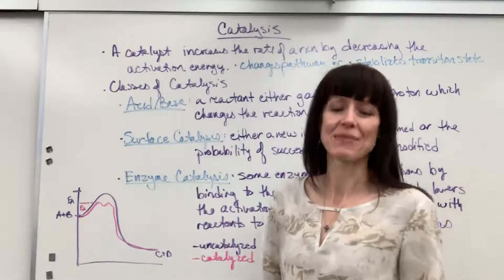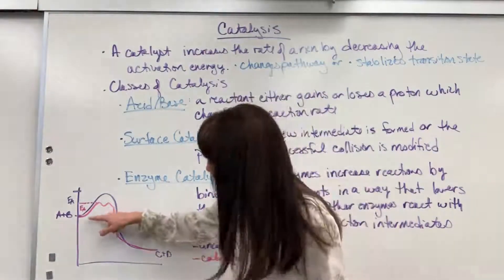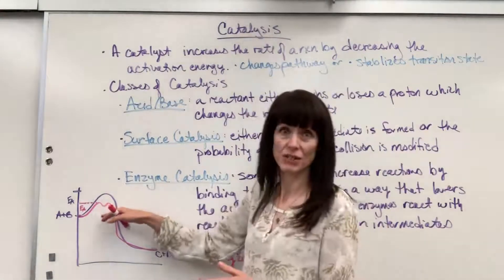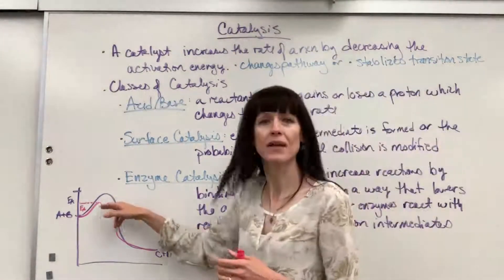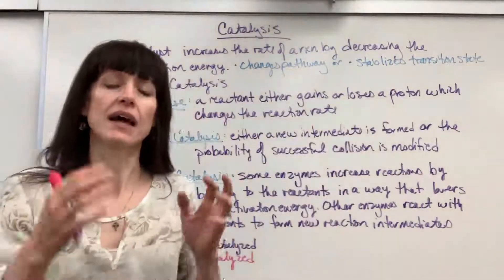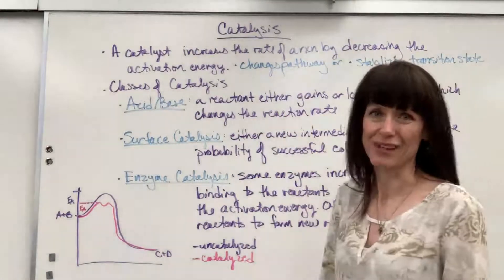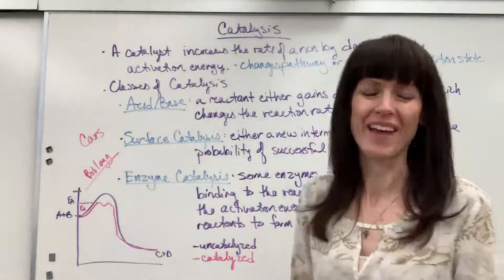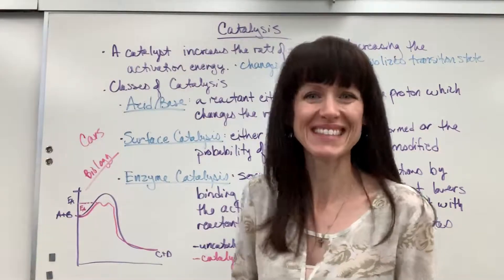Catalysis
Overview of catalysis with definition, activation energy diagram and classes of catalysis.